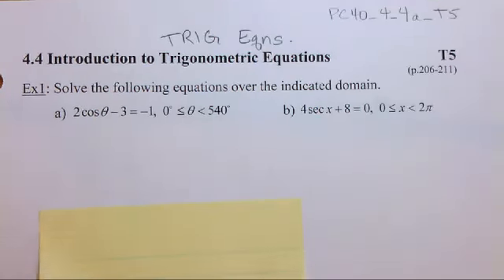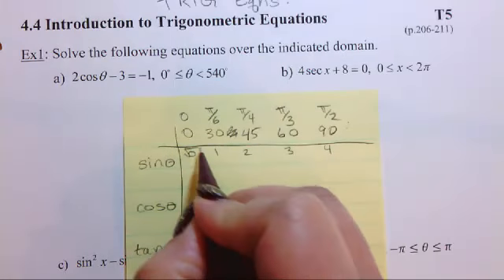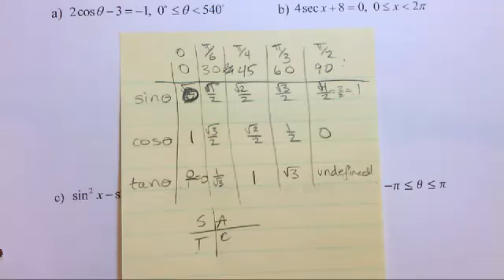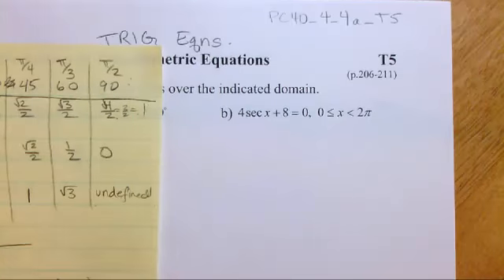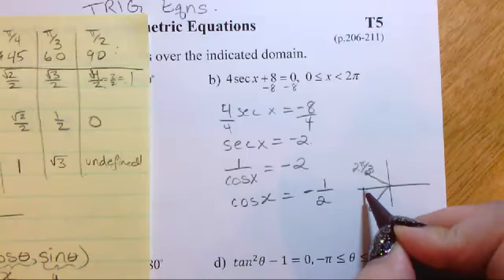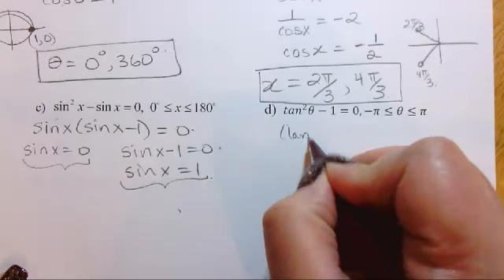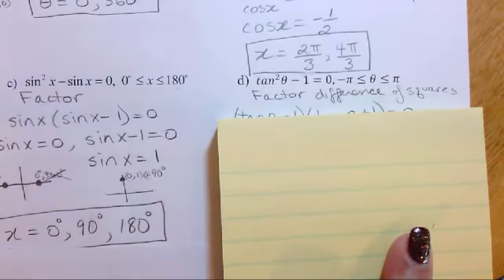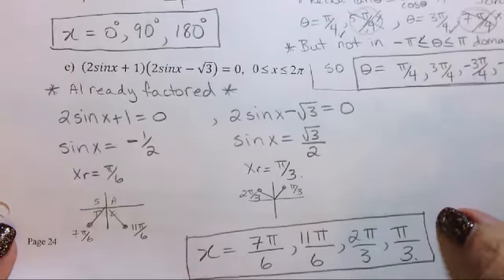pc40 4 4a T5